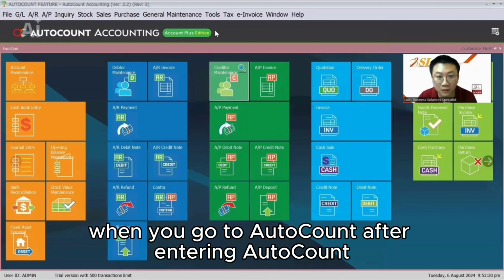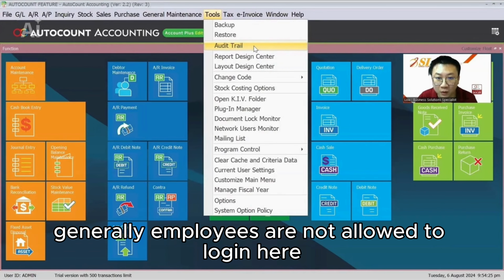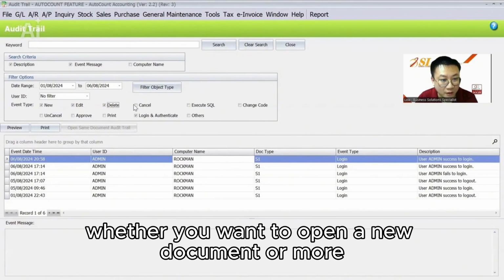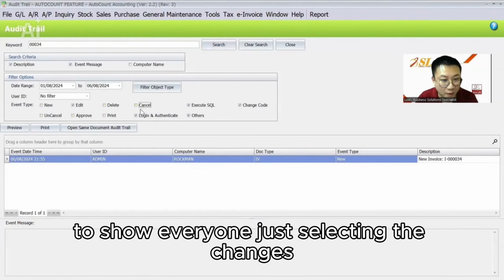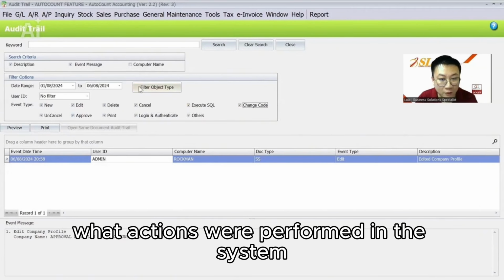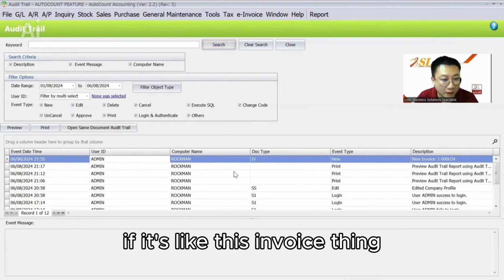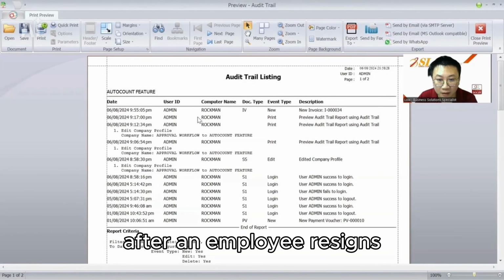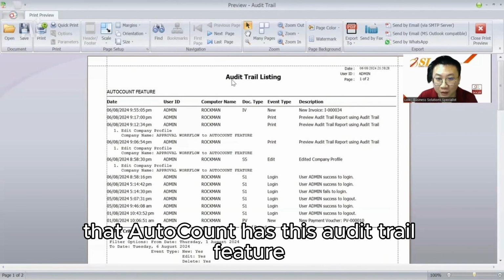AutoCount feature : Audit Trail (EN)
Enhance your financial security and accountability with the AutoCount Audit Trail feature. This tutorial shows you how to track every change, update, and entry made in your accounting system—including who made it, when, and what was altered. Essential for internal controls, compliance, and transparent record-keeping.